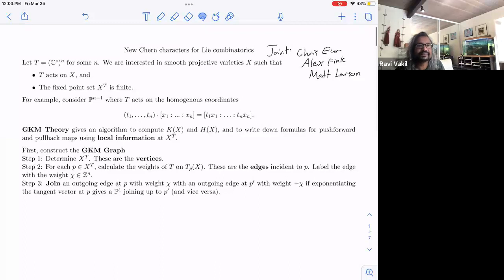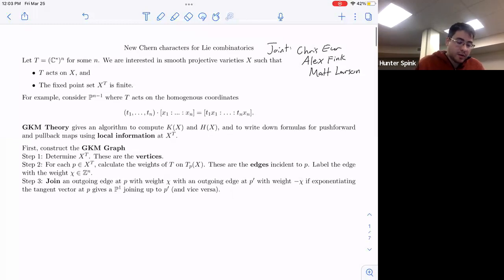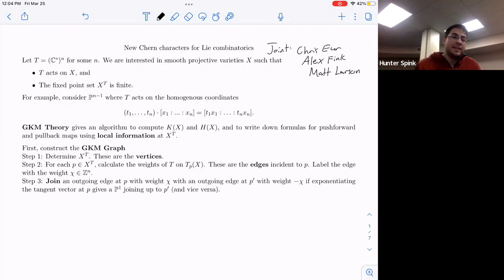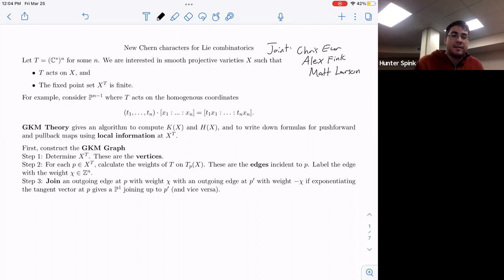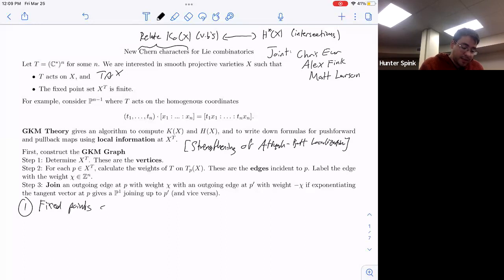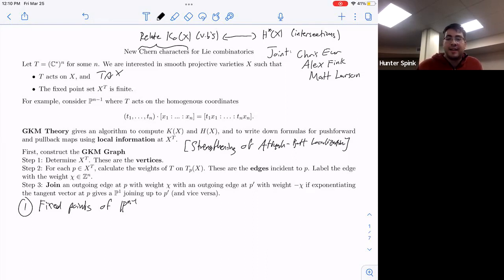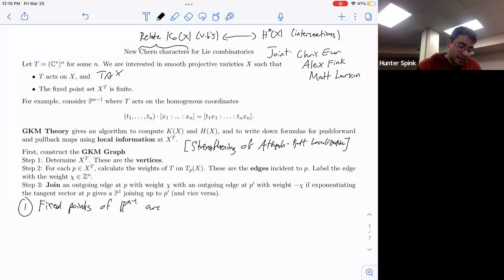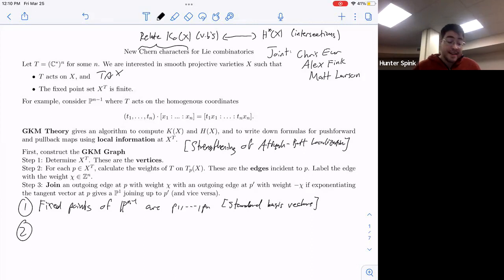Hunter Spink (Mar. 25, 2022): A new Chern character for "classical Lie type" combinatorics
For X of “classical Lie type” (formally such that X has a GKM torus action where all characters are of the form t_i, t_i+t_j, and t_i-t_j for various i,j), we adapt for combinatorial applications the (equivariant) Hirzebruch-Riemann-Roch framework which computes Euler characteristics of vector bundles via cohomological computations, extending previous joint work in type A with Andrew Berget, Chris Eur, and Dennis Tseng.

This framework directly relates the structure sheaf of Schubert varieties to Grothendieck polynomials, produces formulas (some of them new) relating the number of lattice points and volumes for type A and B generalized permutahedrons, and when applied to ample equivariant vector bundles on toric varieties is a key component in recent progress on establishing and unifying results on the log-concavity of sequences associated to matroids and delta-matroids.

[This is joint work with Chris Eur, Alex Fink, and Matthew Larson.]